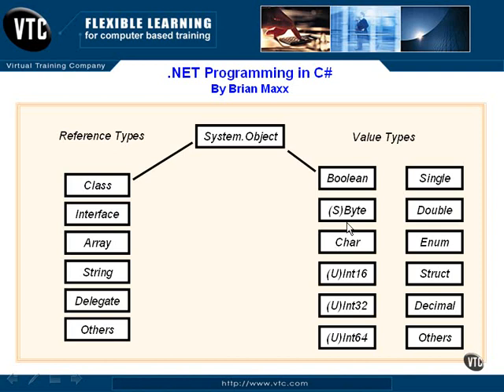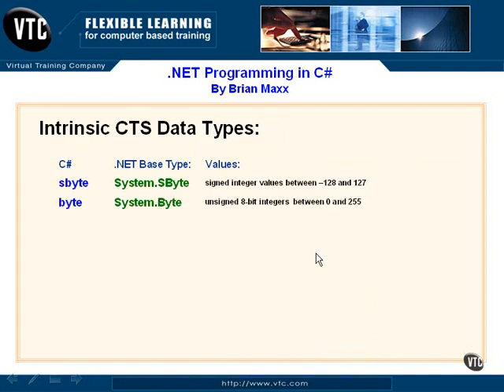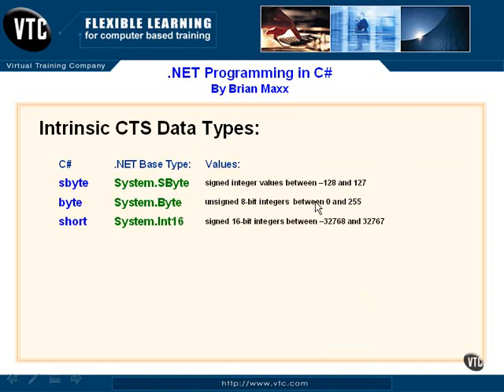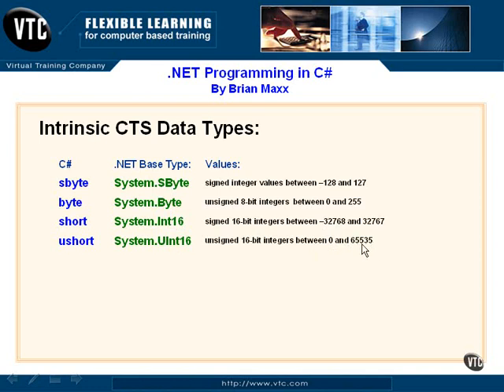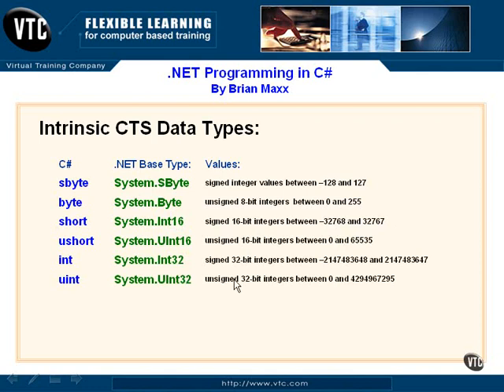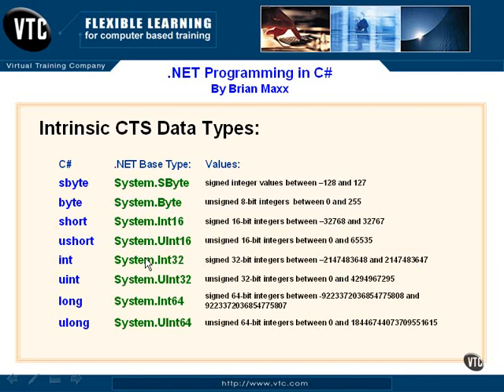Lesson4 Signed & Unsigned Types